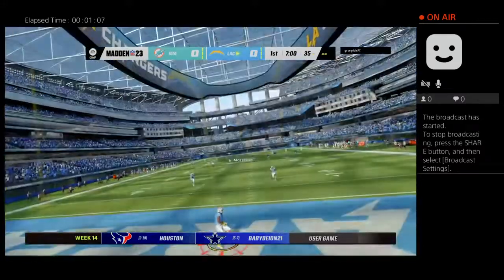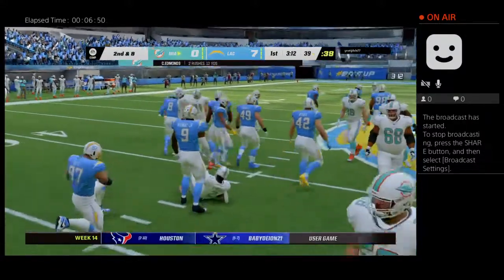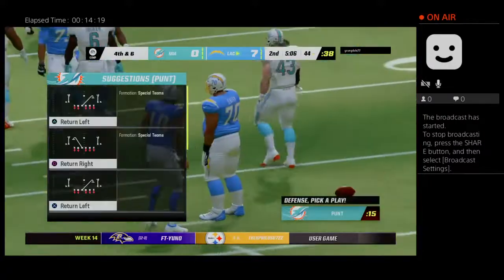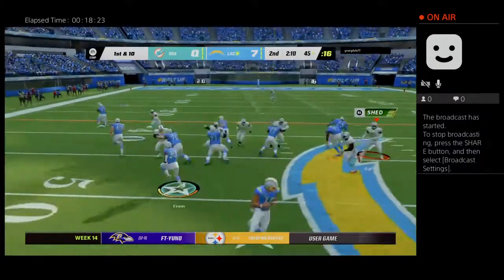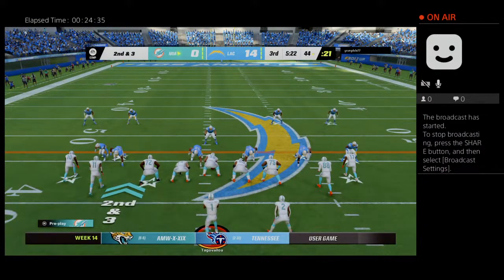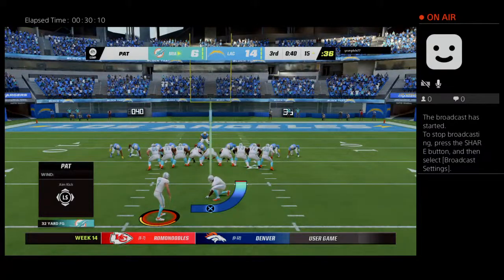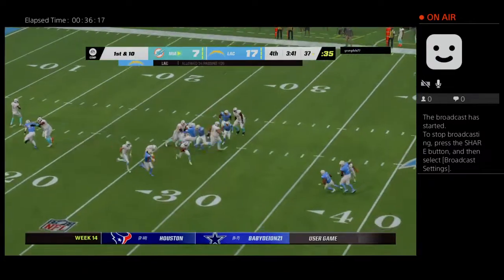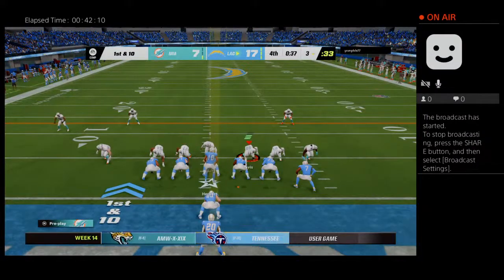Football addicts league